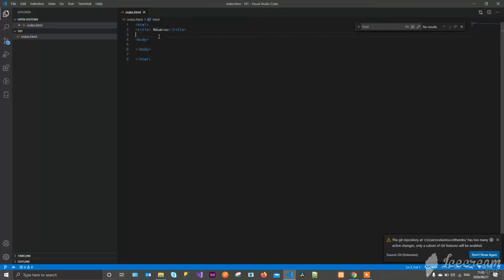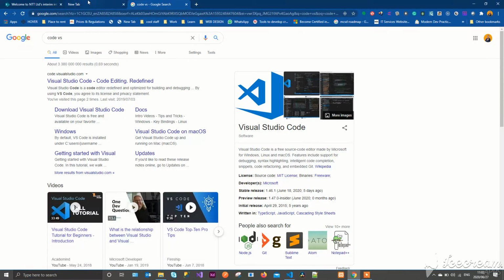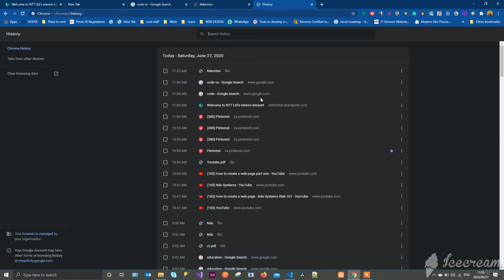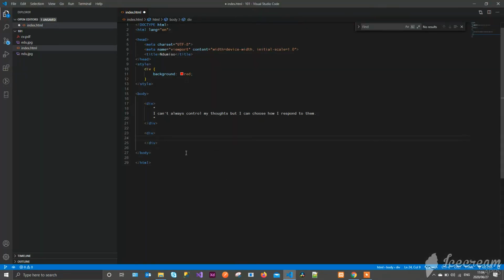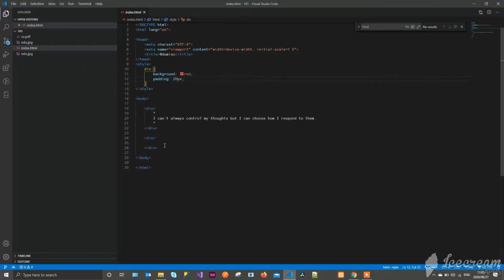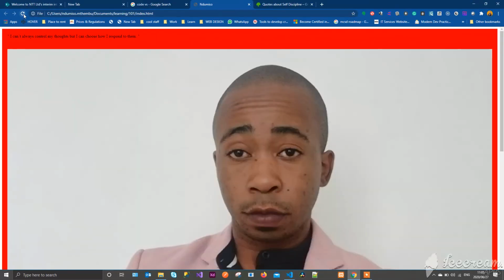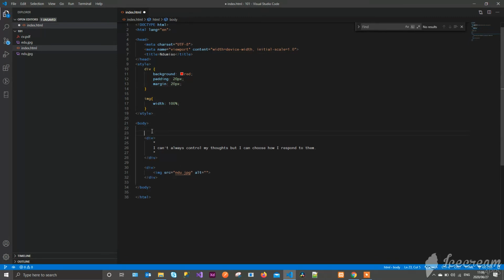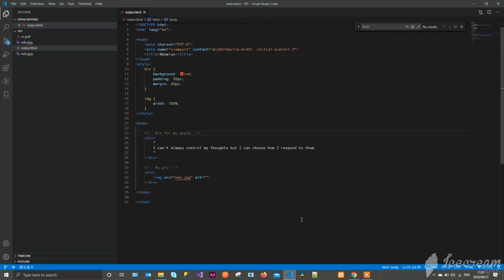How to create a web page part 2